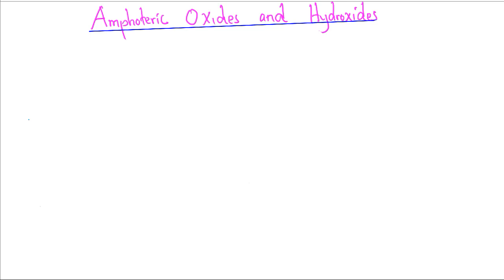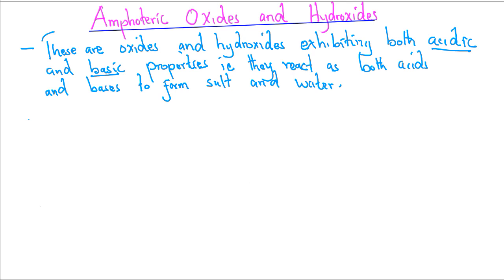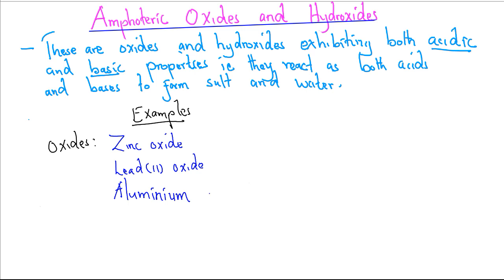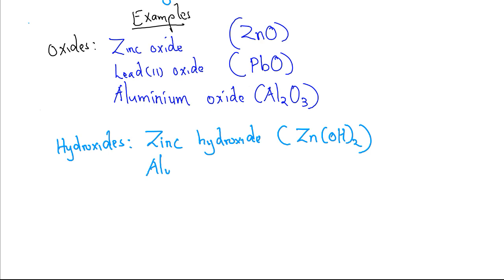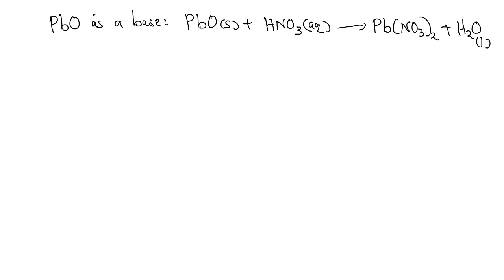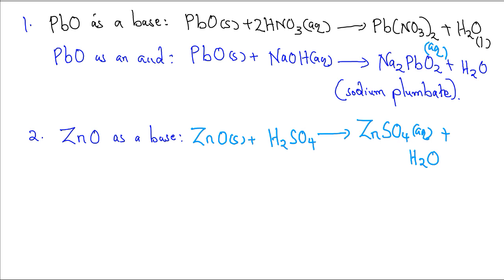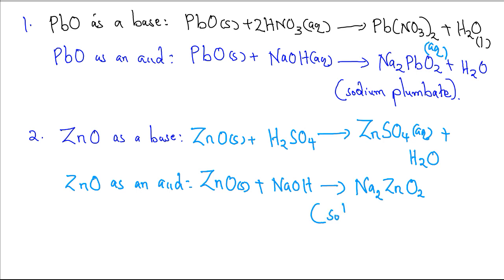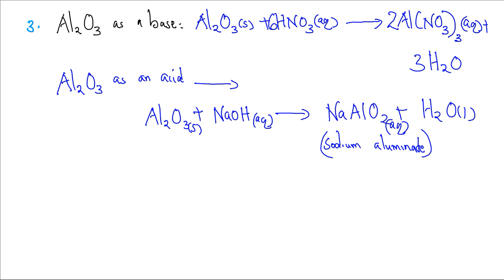Amphoteric oxides and hydroxides